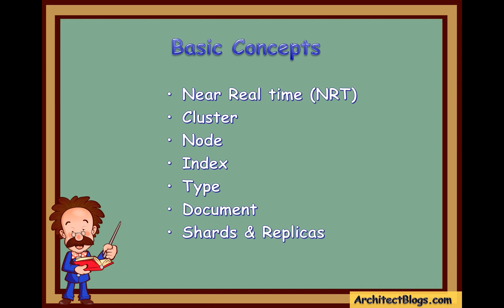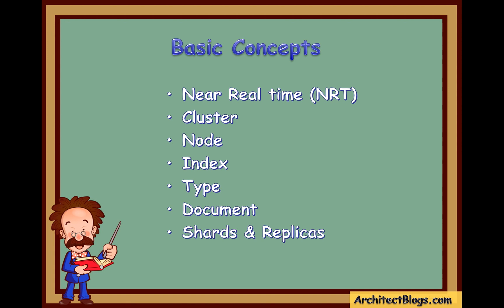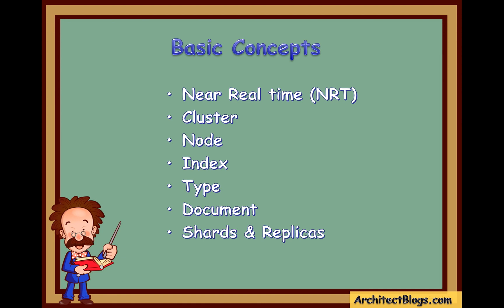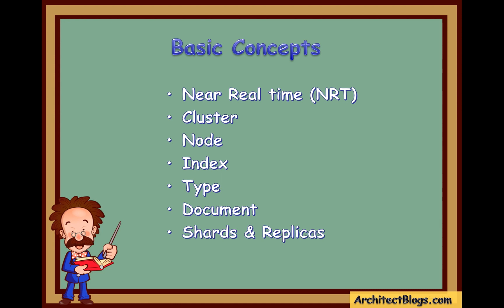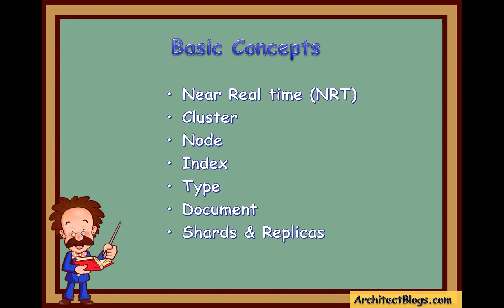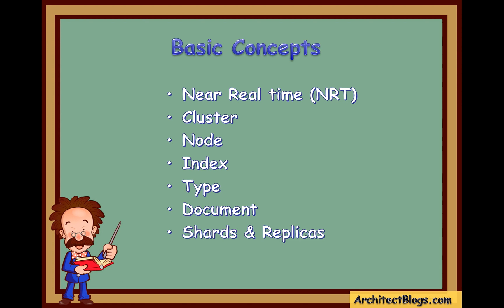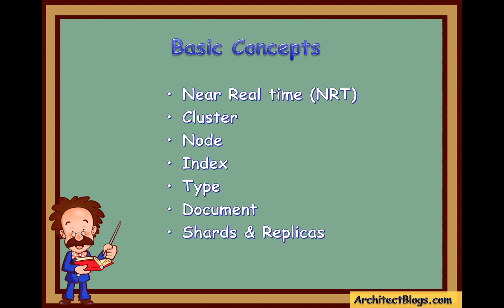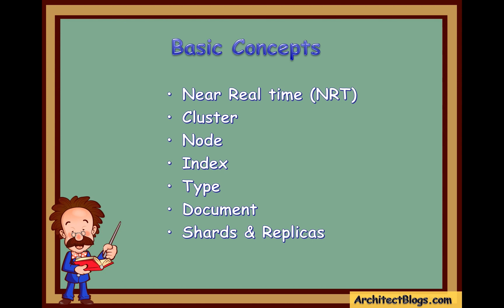ElasticSearch Basic concepts